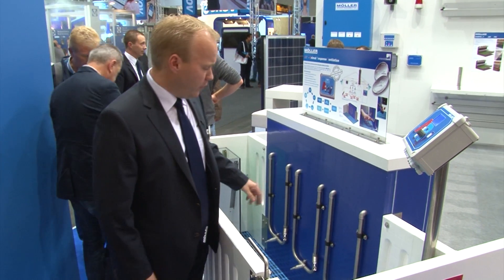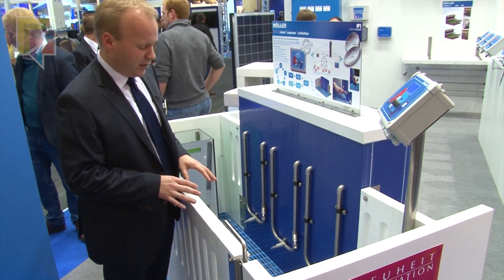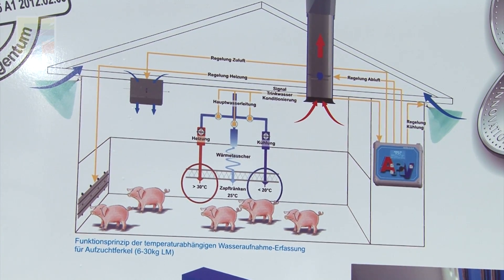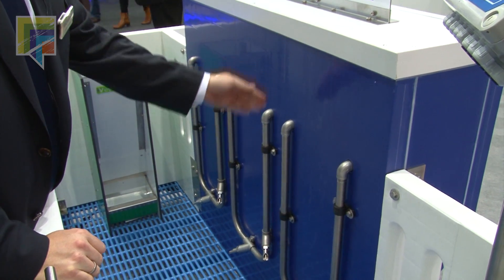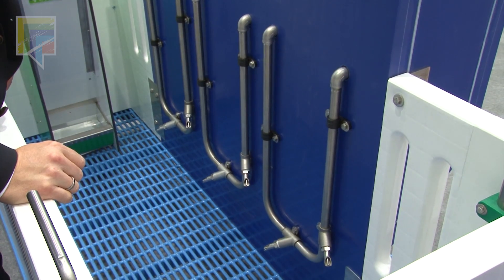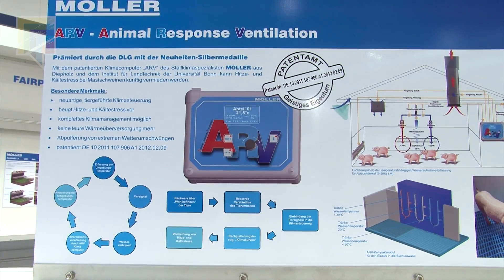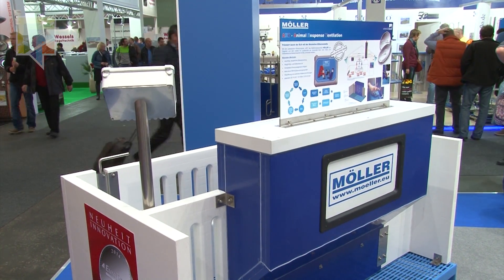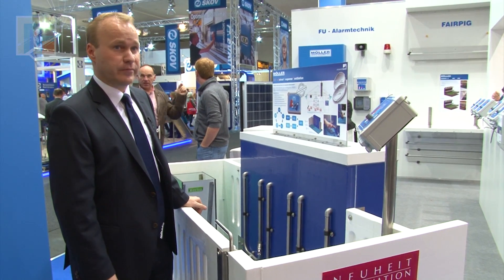Biggen bepalen de afdelingstemperatuur - EuroTier 2014 - Pigbusiness.nl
Het Duitse bedrijf Möller ontwikkelde een simpele maar toch opzienbarende noviteit voor de gespeende biggen. Gespeende biggen kunnen uit verschillende drinkwatertemperaturen kiezen en bepalen daarmee de afdelingstemperatuur.

In één hok van de afdeling moeten een box met waterleiding worden geïnstalleerd. De box telt drie waterleidingen met verschillende watertemperaturen: water wat gelijk is aan de afdelingstemperatuur, water wat 5 graden Celsius lager is als de afdelingstemperatuur en tot slot een leiding met water wat 5 graden Celsius hoger is als de afdelingstemperatuur. Het systeem houdt de water op de juiste temperatuur, pompt het water continu rond en meet van welke leiding het meest gedronken wordt.

Kiezen de biggen voor de lagere watertemperatuur dan wordt de ventilatie automatisch opgeschroefd met de bijbehorende controlekast. Als de biggen juist voor het warmere water gaan, is het te koud in de afdeling en wordt de afdelingstemperatuur verhoogd. Volgens de Duitse fabrikant zijn de eerste testresultaten op het varkensbedrijf van de universiteit van Bonn veelbelovend. De komende jaren wordt het systeem verder getest op praktijkbedrijven. De pomp kost ongeveer 1.700 euro en de controlekast 500 euro.

Landbouwfilmpjes is het youtube video kanaal van Agrio uitgeverij bv uit 's-Heerenberg. Video en filmpjes met onder andere trekkers, werktuigen en landbouwmachines, zoals een combine, bietenrooier, aardappelrooier, hakselaar, maaier, schudder, zaaimachine en ploeg. Naast mechanisatie filmpjes over koeien, varkens, pluimvee en andere vee en natuurlijk de oogst van gewassen Veel plezier met filmpjes bekijken.

Landbouwfilmpjes is a channel of Agrio uitgeverij bv from 's-Heerenberg in the Netherlands, with video's about tractors, combines, choppers and other machines which are used in the agriculture. Herein you can see parts of planting, growing, fertilization, harvesting and ploughing, but we also do have videos about cows (dairy), pigs and chickens. Besides that we have a lot of tractor pulling.

Landbouwfilmpjes ist der Video-Kanal vom Verlag Agrio bv aus 's-Heerenberg, in den Niederlanden. Der landwirtschaftlich orientierte Verlag liefert Film und Video aus den Bereichen der Aussaat, Pflege und Ernte auf dem Acker und über Maschinen vom Traktor bis zum Selbstfahrer. Ebenfalls gibt es hier regelmaessig Videos über Milchwirtschaft, Kühe, Schweinehaltung, Ferkelzucht und weitere Themen in der Viehwirtschaft. Ein wesentliches Element unseres Kanals ist die regelmässige Berichterstattung und Kurzbilder über das Tractor Pulling und Trecker Treck